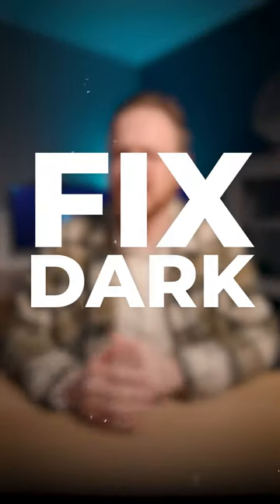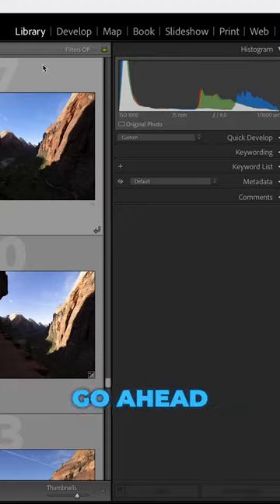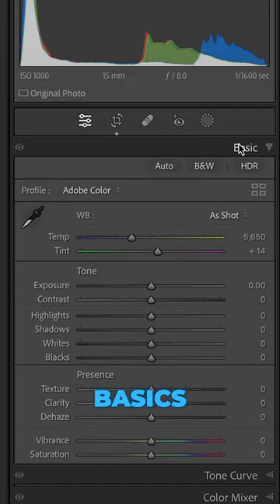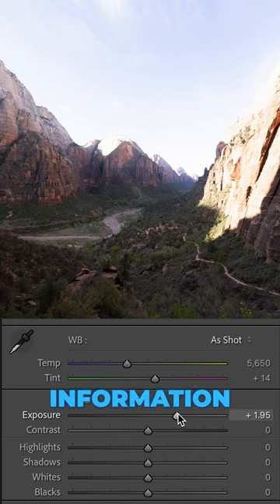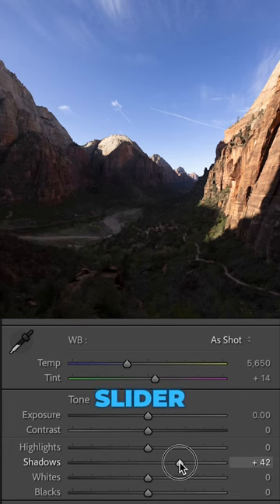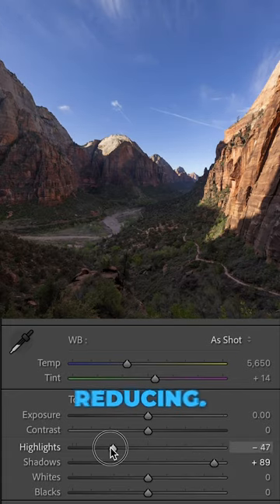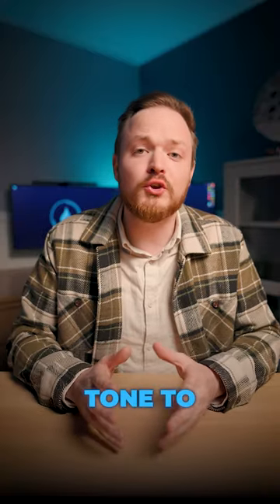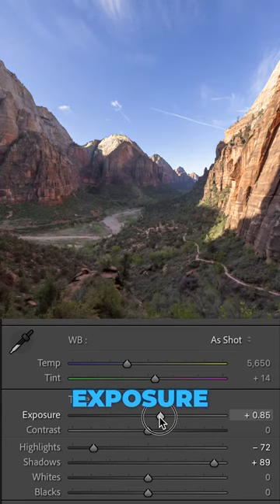How to Fix DARK And Underexposed Photos in Lightroom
Reel: 5.3